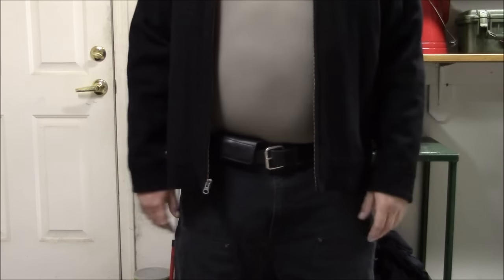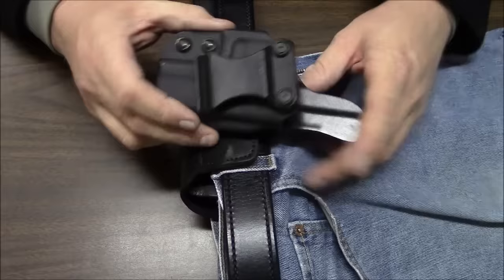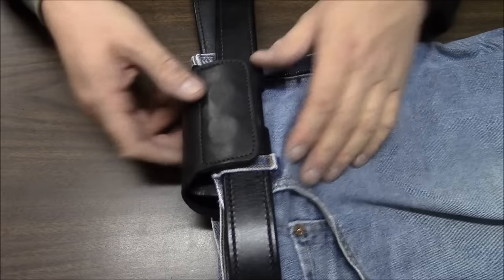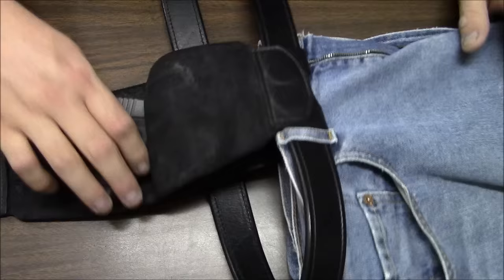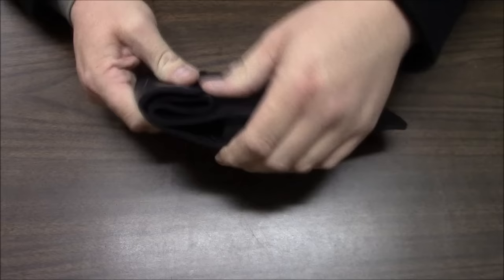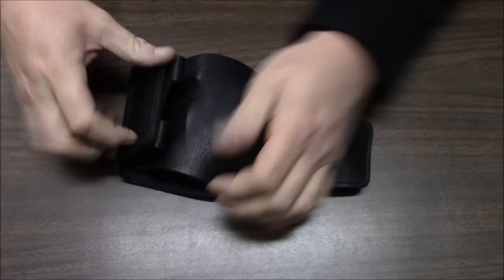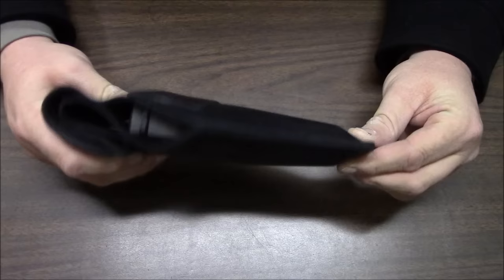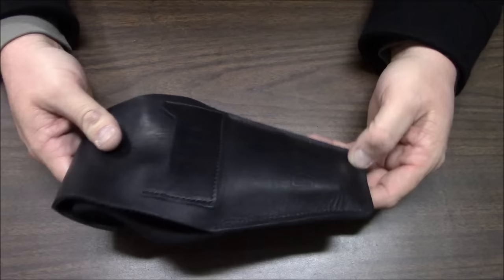Urban Carry Holster Review - YES!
Should you buy and/or do you need an "urban carry concealed holster"? This is my experience(s) over a short period of time with my "glock 26 9mm". I like it so far.